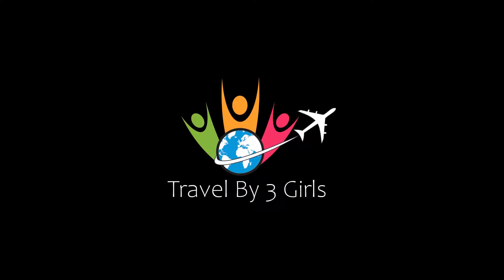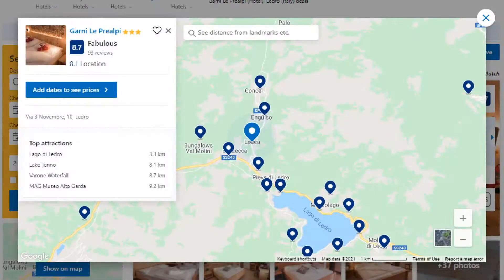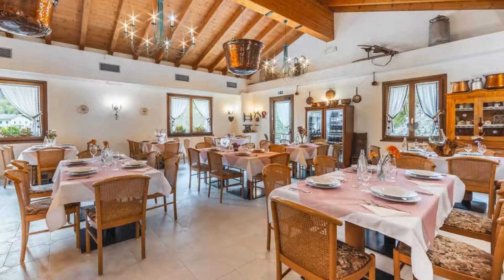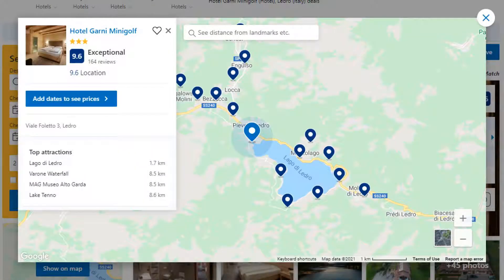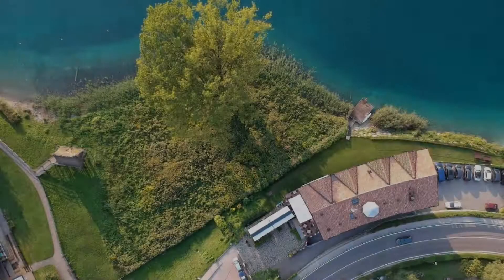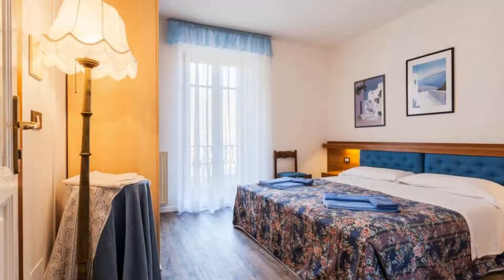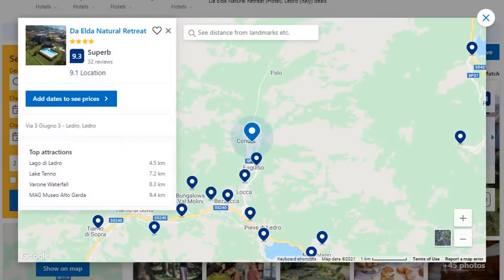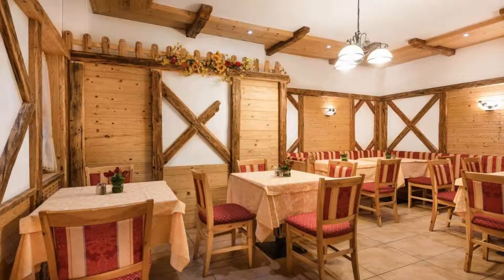Top 10 Recommended Hotels In Valle di Ledro | Best Hotels In Valle di Ledro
Queries Solved:
1) Top 10 Recommended Hotels In Valle di Ledro
2) Top 10 Hotels In Valle di Ledro
3) Top Ten Hotels In Valle di Ledro
4) Top 10 Romantic Hotels In Valle di Ledro
5) 10 Best Hotels For Couples In Valle di Ledro
6) Hotels In Valle di Ledro
7) Best Hotels In Valle di Ledro
8) Top 10 Luxury Hotels In Valle di Ledro
9) Luxury Hotel In Valle di Ledro
10) Luxury Hotels In Valle di Ledro
11) Luxury Stay In Valle di Ledro
12) Top 10 4 Star Hotel In Valle di Ledro
13) Best 4 Star Hotel In Valle di Ledro
14) 4 Star Hotel In Valle di Ledro

Track Title: Blank Slate
Artist: VYEN